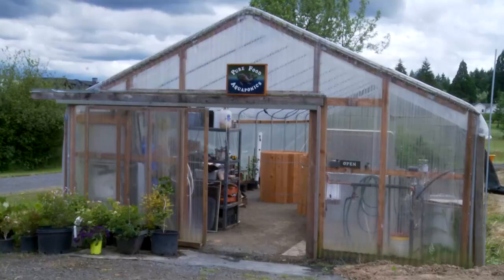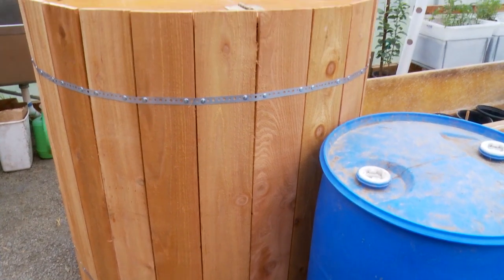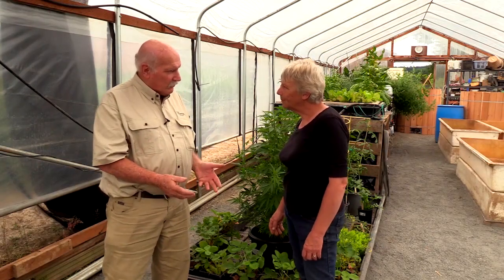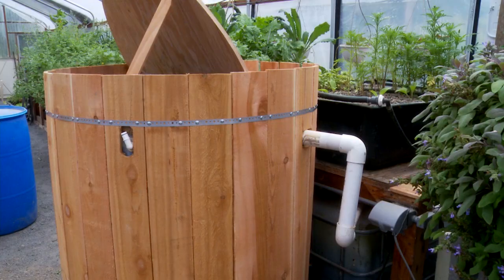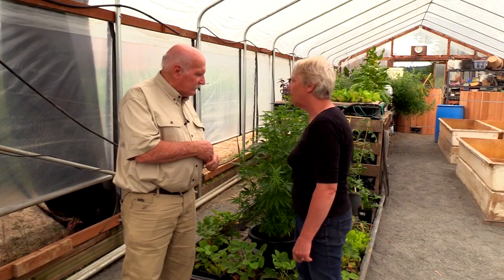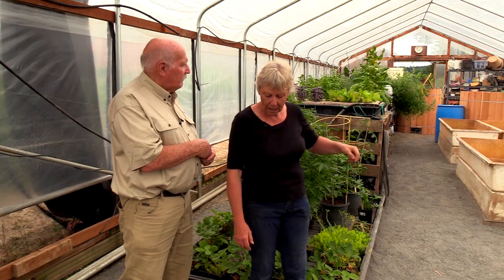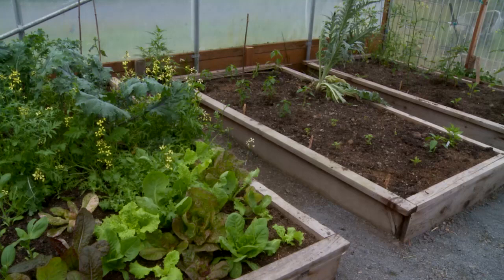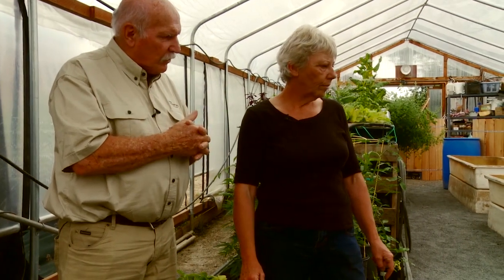Sally's Oregon Home Aquaponics System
Always great to see what our students have designed in their home systems. Sally uses round IBC Tote tanks clad with timber. It keeps the fish happy and the green Algae that forms on transparent sunlit tanks away!
Murray Hallam visits Sally's Home Aquaponics System in Oregon USA.